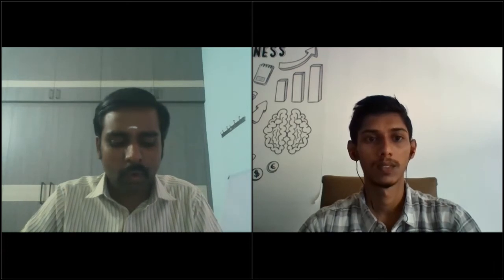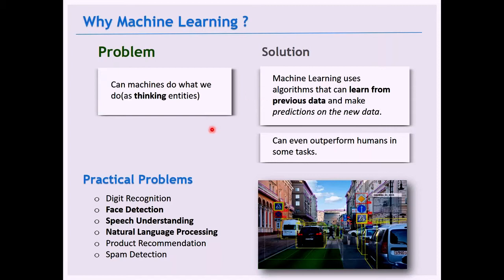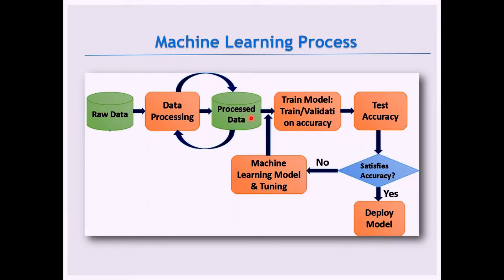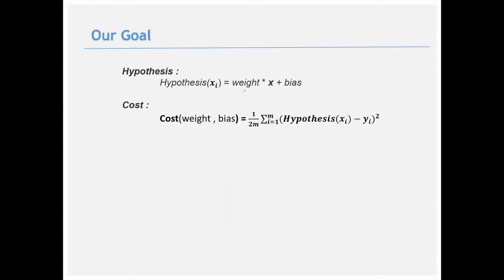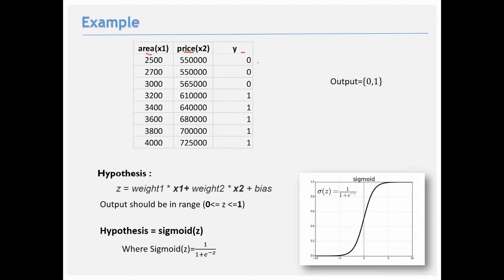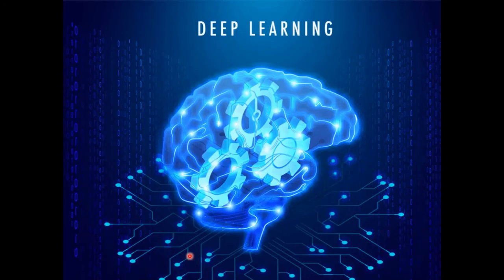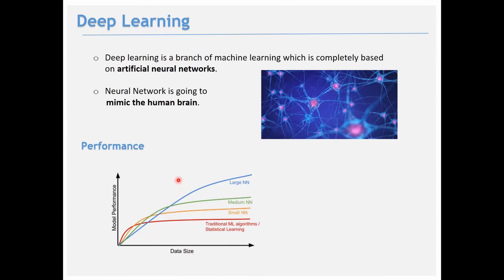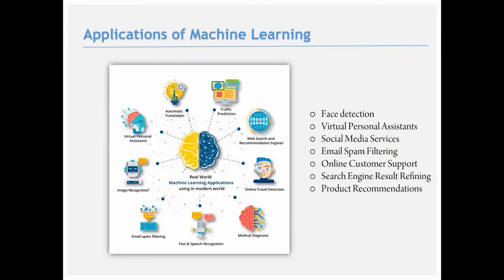Machine learning and Deep learning Webinar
Webinar on Machine Learning and Deep Learning - The math you need to get started
Organized by:
ECE Department and Networking club, Sri Eshwar College of Engineering, Coimbatore, Tamil Nadu.
Resource Person
N Bharathi kannan, IV ECE.
Staff Cordinators
Mr. J. Dhanasekar, AP/ECE,
Mr.S. Deepak, AP/ECE.
Student Cordinators
M Anish, IV ECE,
S Mantharagiri, III ECE.

Artificial Intelligence is all around us, say from netflix movie suggestions, facial recognition in our mobile phone, speech recognition, chat bots and much more. It has made a significant progress in the recent years.

Artificial intelligence (AI) is the ability of computers to think and act like humans

Machine Learning is a subset of AI. We know that AI is like mimicking human abilities. Any technique can be used to solve this problem. In that Machine learning is the most commonly used method.

Deep learning is a branch of machine learning which is completely based on artificial neural networks.

OUTLINE
00:00 Introduction
02:08 Agenda
02:28 Machine learning
05:52 Machine learning Algorithms and Process
08:40 Supervised Learning
10:00 Linear Regression
15:53 Gradient Descent Algorithm
19:36 Adding more features and Polynomial regression
21:48 Logistic Regression
24:54 One vs All
25:39 Regularization
27:50 Vectorization and Splitting of Data
31:41 Unsupervised learning
35:32 Image Compression
38:24 Reinforcement learning
42:24 Deep learning
50:21 CNNs
54:34 Applications
55:27 Blogs post and resources
1:00:23 Vote of thanks